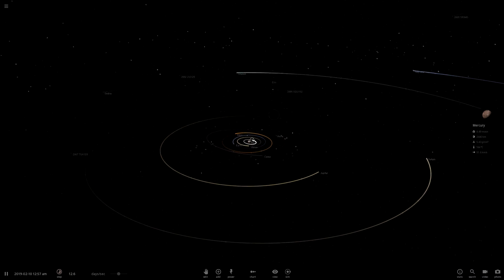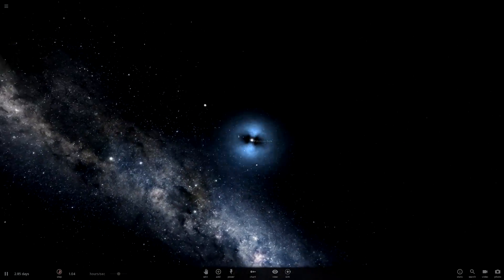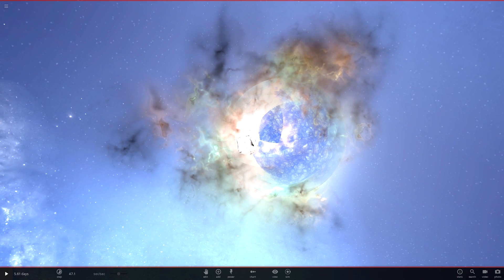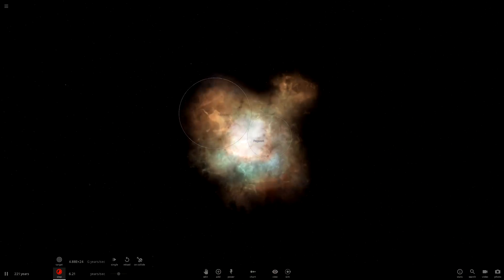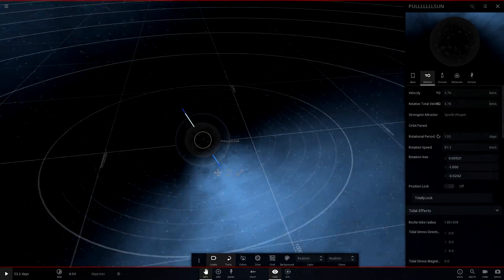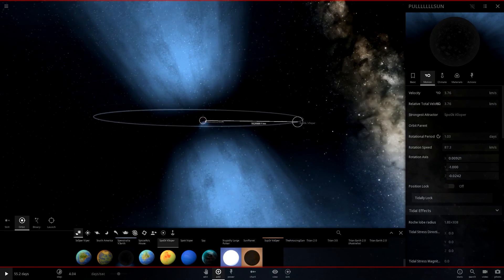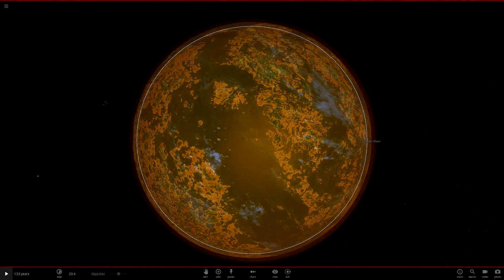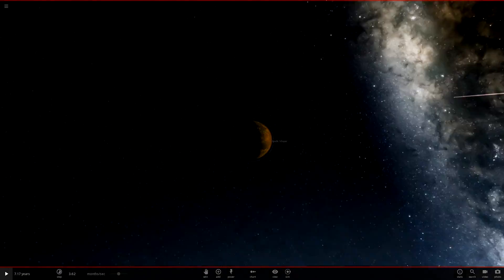Universe Sandbox 2 - PULSARS! How to create them, and what happens when they collide!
I go over pulsars in Universe Sandbox two and how to make them, what happens when they collide, and if they can support planets with life.

PC Specs:

i5-4690k
16GB G.SKILL ARES 2400mhz